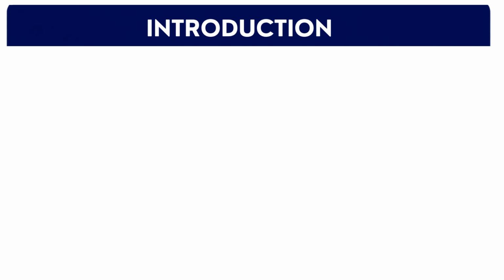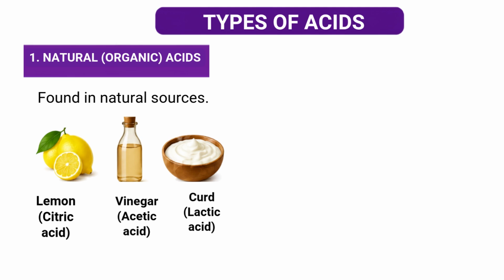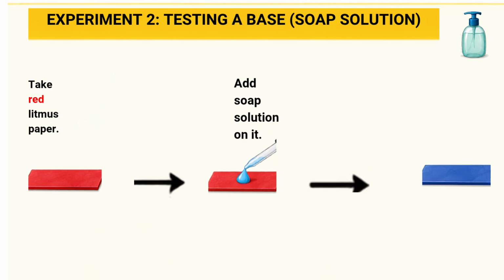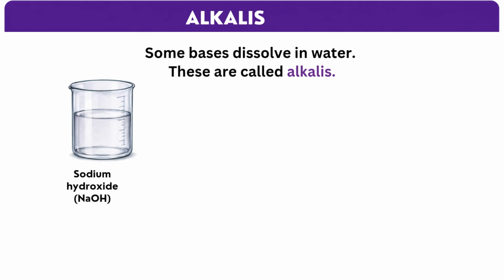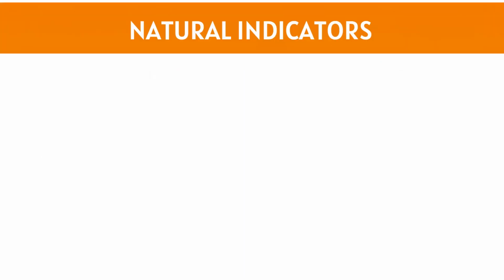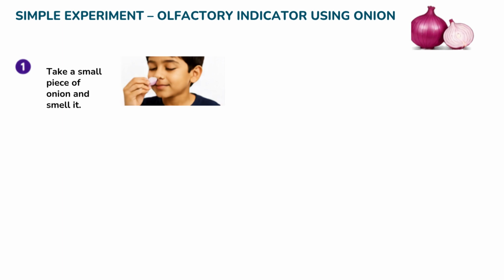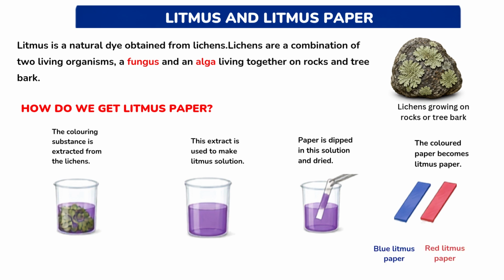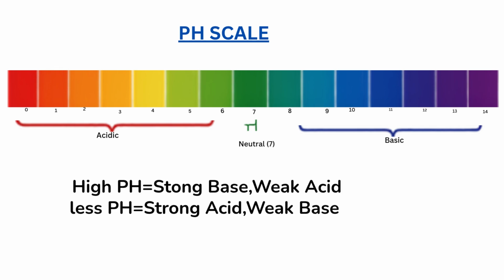Class 7 SCIENCE NCERT CH- 2 Exploring substances:Acids bases and neutral animated video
📚 Class 7 Science Chapter 2 – Exploring Substances: Acidic, Basic and Neutral | Complete NCERT Explanation
Welcome to our Class 7 Science learning series!
In this video, we explain Chapter 2 – Exploring Substances: Acidic, Basic and Neutral in a simple, easy-to-understand way based on the latest NCERT syllabus.
🌟 In this video, you will learn: ✔️ What are acids, bases and neutral substances? ✔️ Natural and synthetic indicators ✔️ Litmus paper and turmeric test ✔️ Properties of acidic and basic substances ✔️ Neutralization reaction ✔️ Everyday uses of acids and bases ✔️ Important NCERT concepts and examples ✔️ Quick revision for school exams
This lesson is perfect for:
NCERT learners
If you find this video helpful, please: 👍 Like the video 💬 Comment your doubts 📤 Share with your friends 🔔 Subscribe to the channel for more Class 7 NCERT Science, SST, Maths and English videos.